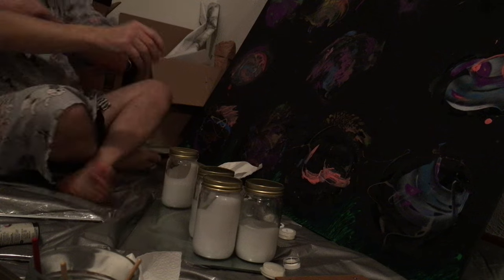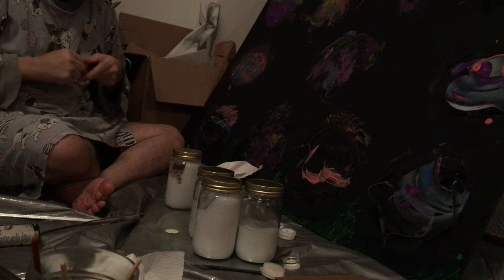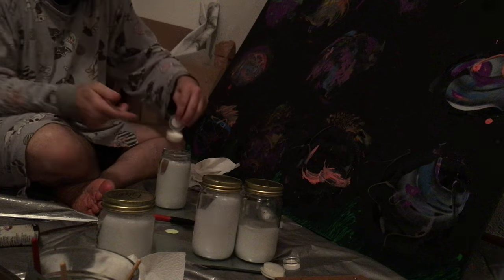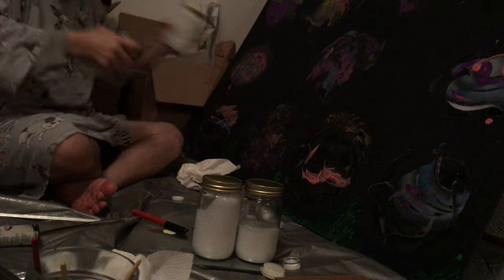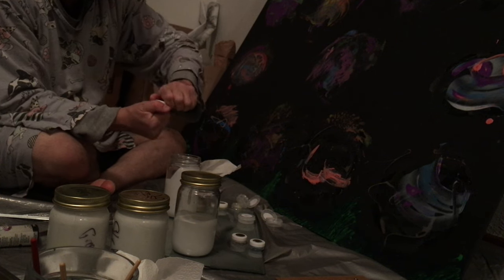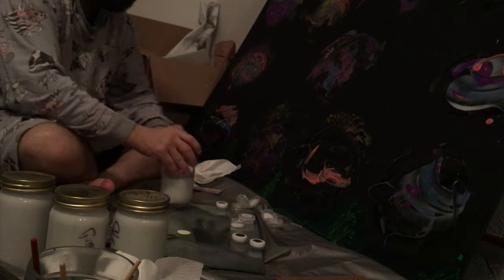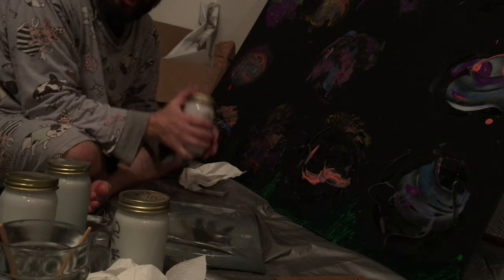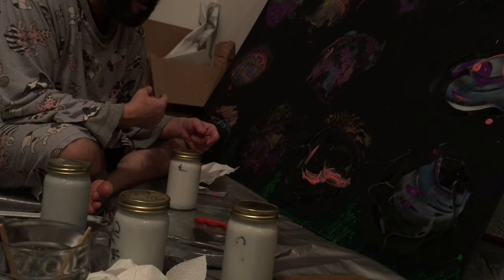Guy in a DRESS mixes paint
Mix it up, Frankie boy!